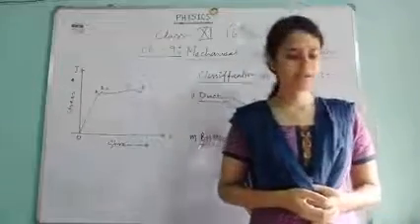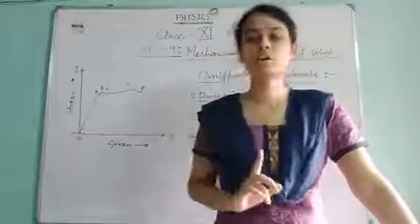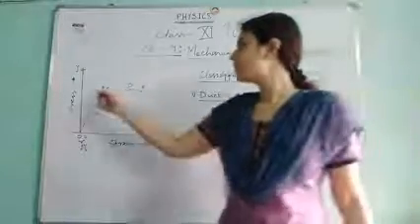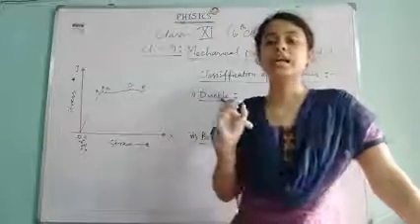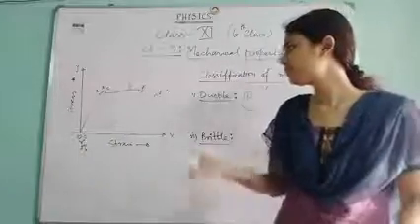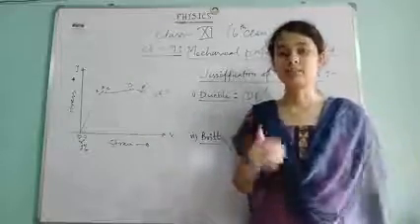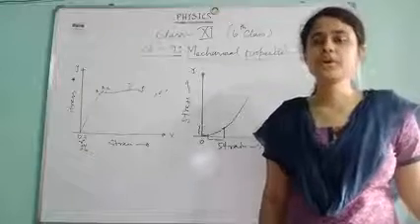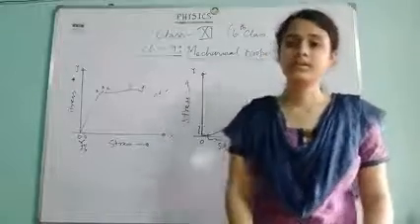Class XI (6th day) Physics Topic: Mechanical properties of solid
date: 1.6.20
sub: physics
class: XI (6th day)
ch:9- Mechanical properties of solid
teacher: Ankita Mondal